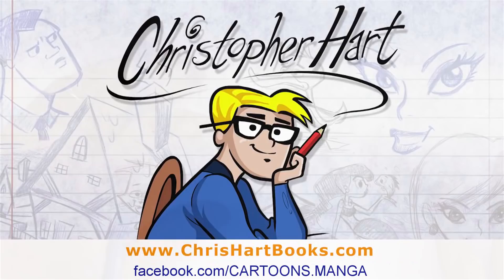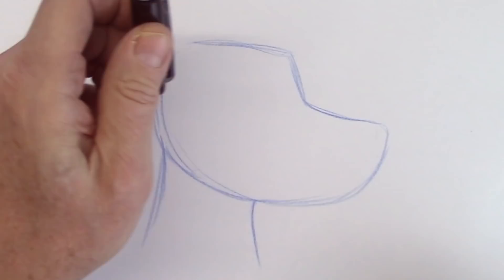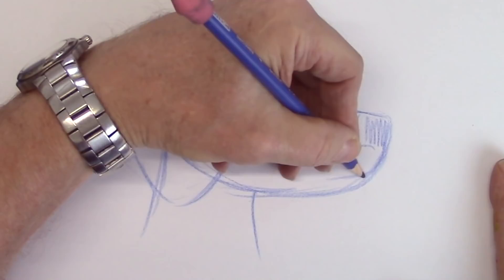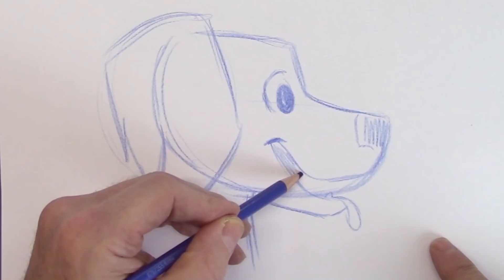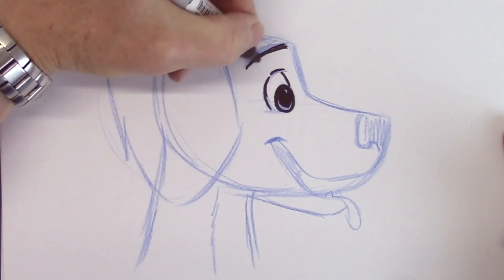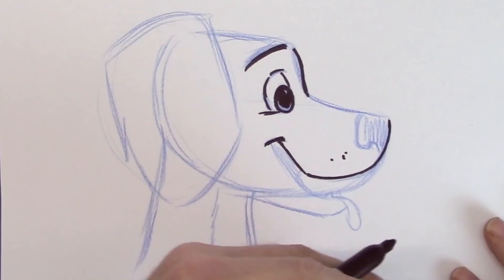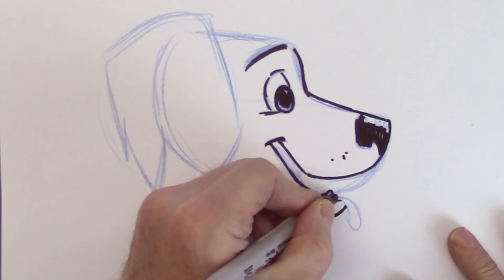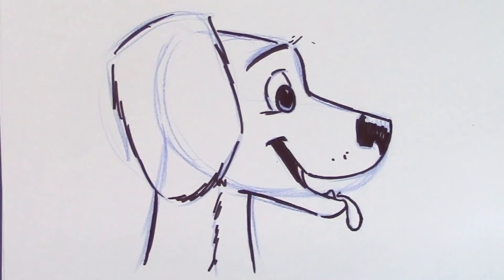How to Draw a Puppy - For Beginners - Step by Step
Caution: children should use child-safe art supplies. How to Draw a Puppy. Here's what you'll learn in this video:

- Step by step tips for drawing a profile (side view) of a dog
- Easy ways to create a cute cartoon character
- Step by step, starting with the basic shapes and working toward the details.
- Learn to draw a smile expression, open mouth
- How to position and draw big floppy ears
-How to draw young dogs

Do you want to learn how to draw people, faces, animals, cartoons, manga, anime, and everything else? In my videos, I demonstrate the secrets to drawing and sketching. It's easy - beginners and more experienced artists can learn from my videos. My name is Christopher Hart, and I'm the world's leading author of how-to-draw books. My books have sold over 7 million copies and have been translated into 20 languages. I'm happy you're here today.  Check out all of my videos on my channel. Now, let's have some drawing fun!